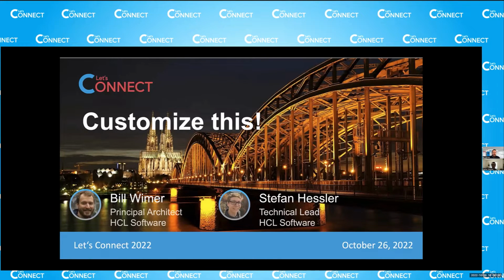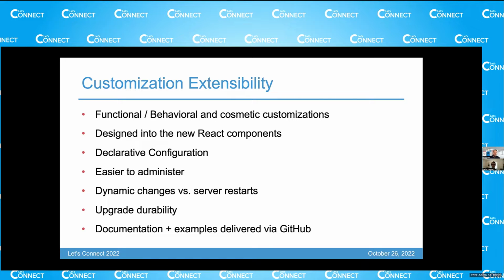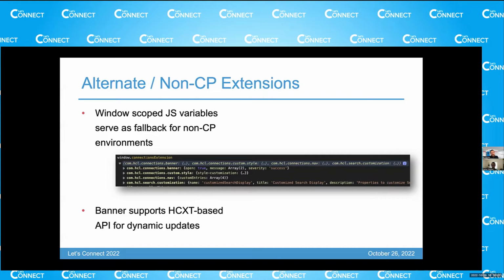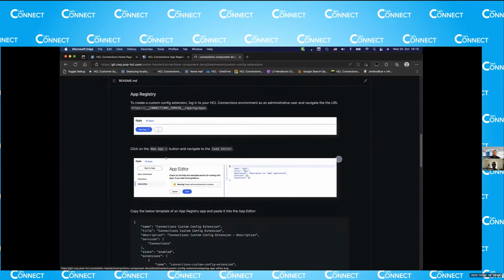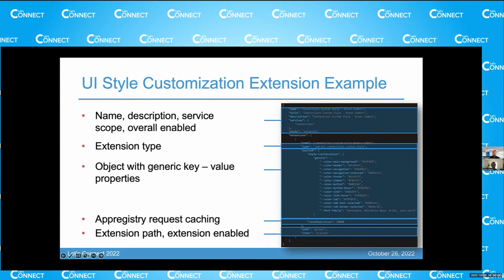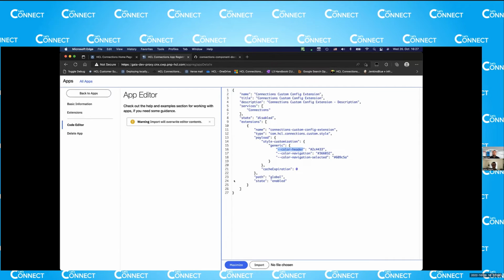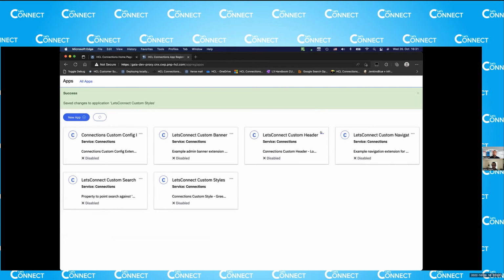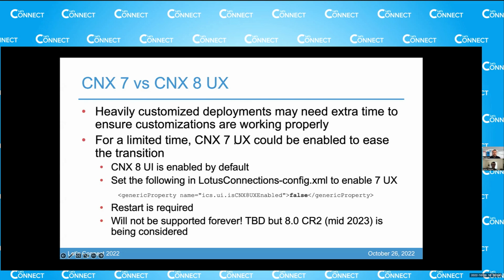Customize this!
With Connections Cedar we introduced new ways on how you can customize the user experience, for example change colors, fonts, styles and more. In this behind the scenes presentation you will learn how easy it is to change the look and feel of Connections on a running system with no down time.